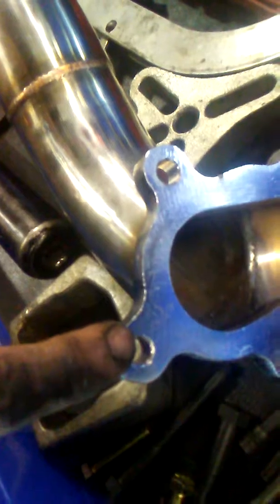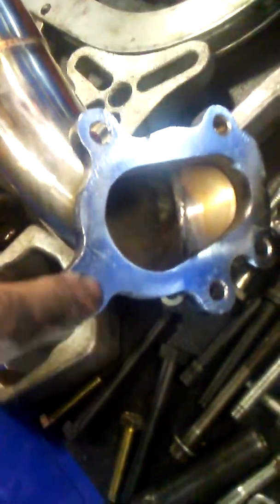Cxracing Miata mx-5 1.6 turbo install part 3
What you can expect when doing this turbo kit lots of massaging to make stuff fit I would honestly say this is a semi Direct Fit pftuning cxracing miata turbo whoop ass racing